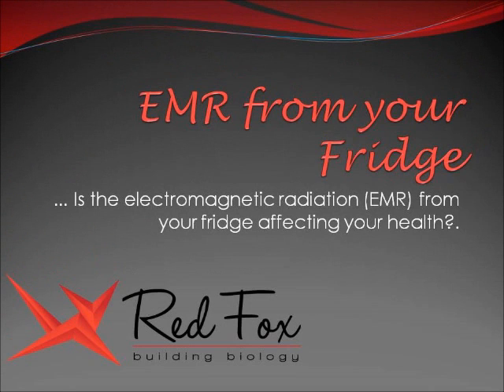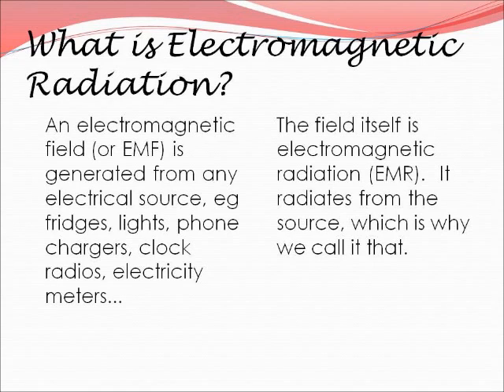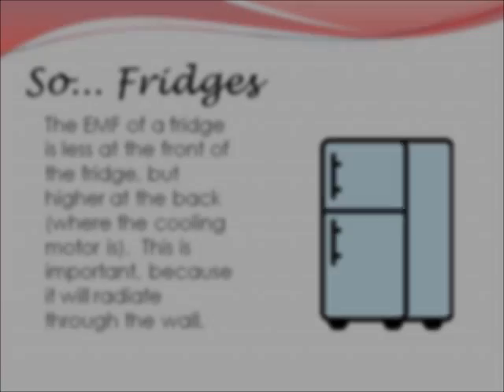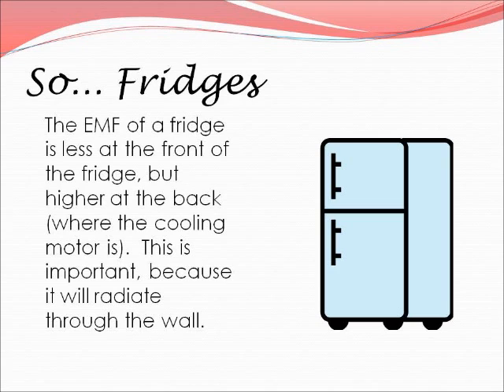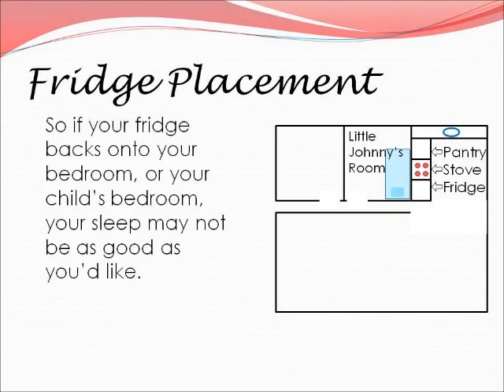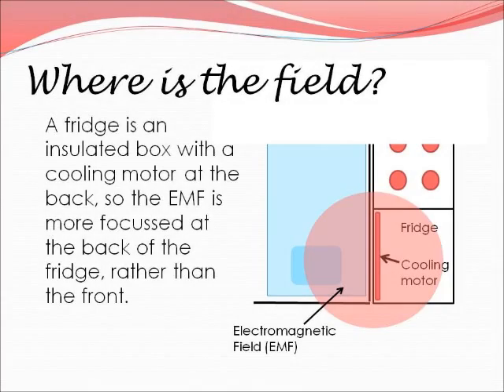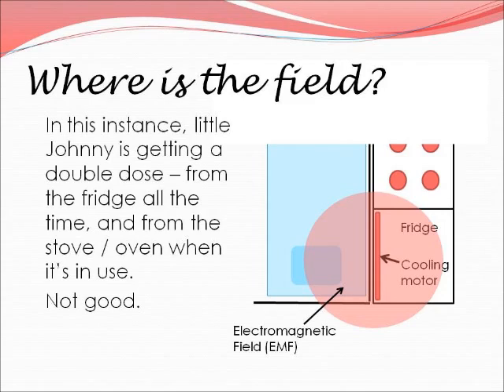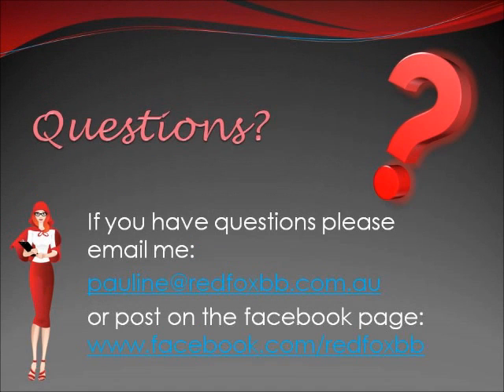EMR from Fridge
Electromagnetic radiation comes from your appliances.  Where you place your furniture in relation to those fields can have a huge impact on your family's health